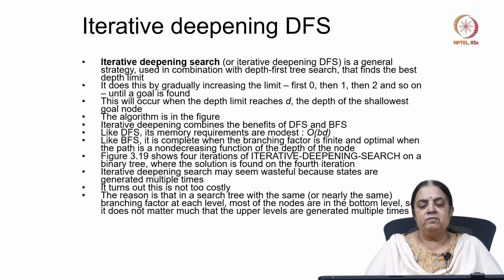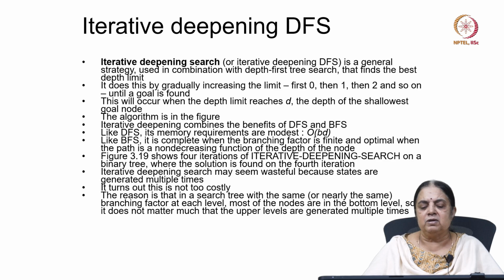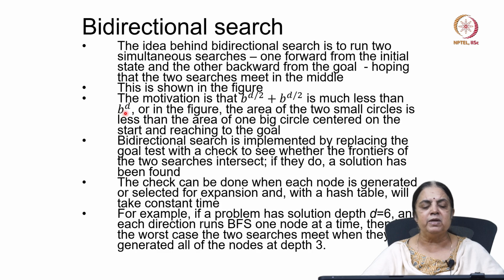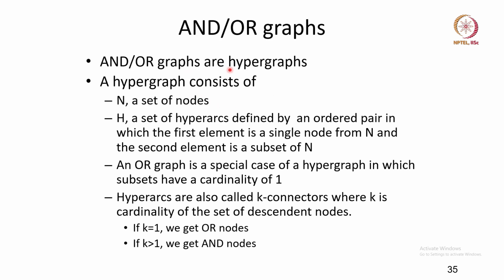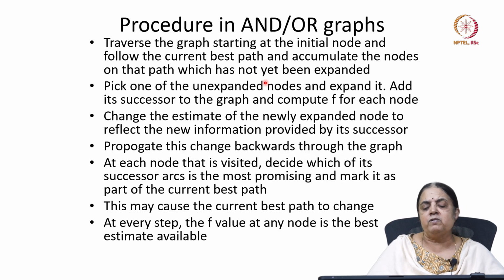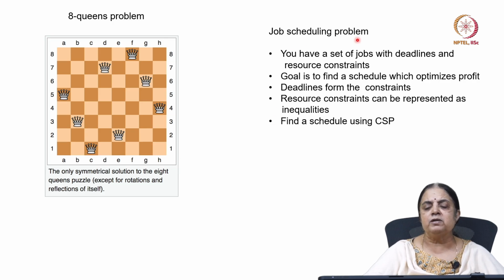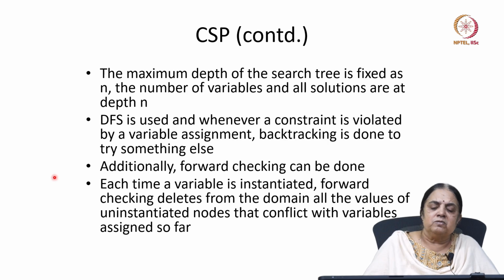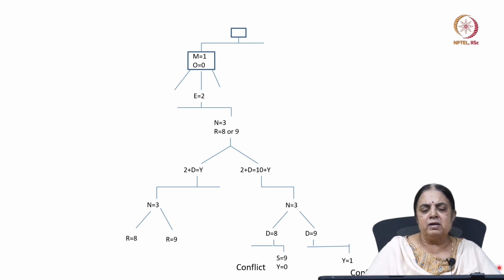Lec 07 Uninformed Search Strategies - II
Bidirectional search, AND/OR, Map Coloring, Constraint Satisfication Problem